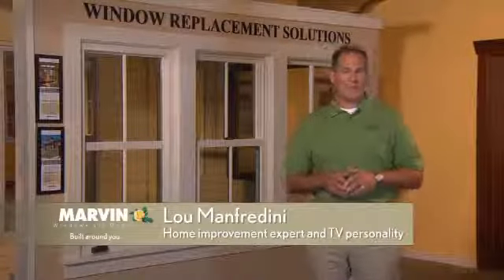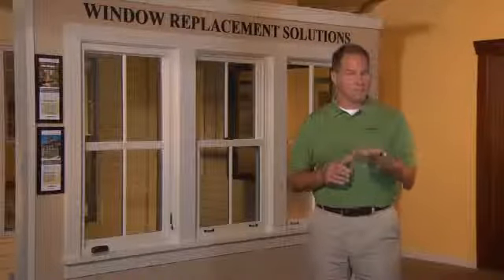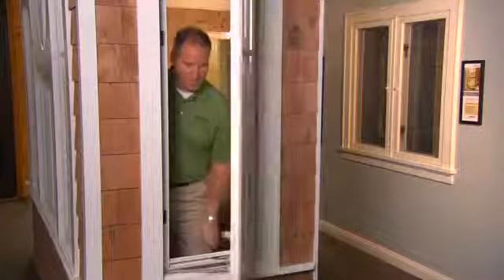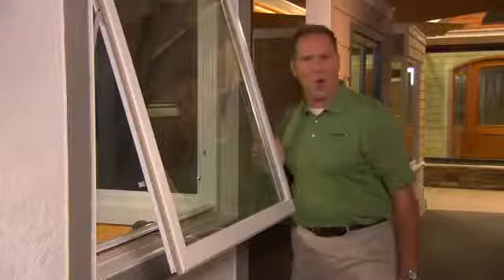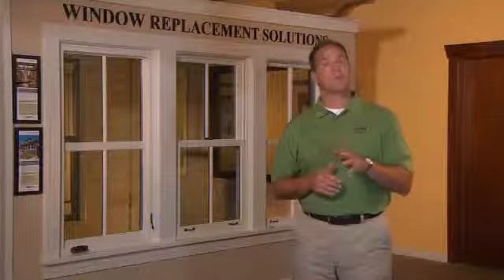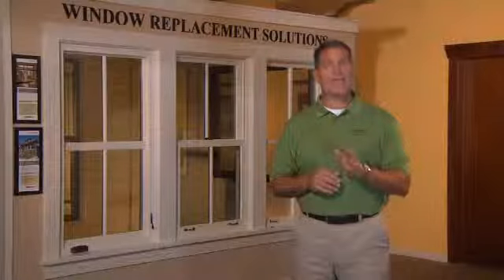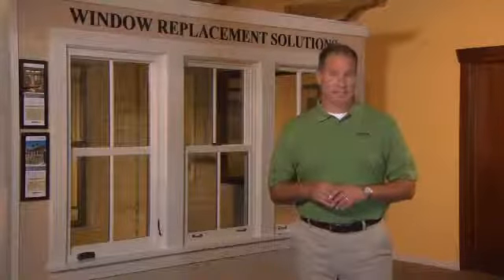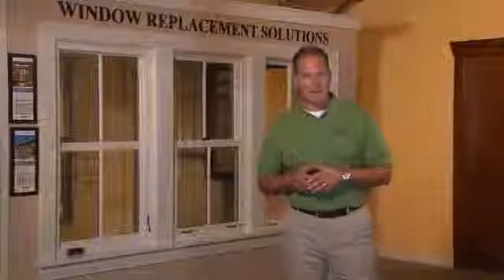Gravinas Window Center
Your Denver replacement windows company. We carry windows from Marvin Windows and Doors featuring their Ultrex Fiberglass Infinity Window. Choose Gravina's for your new windows, patio doors and entry doors!